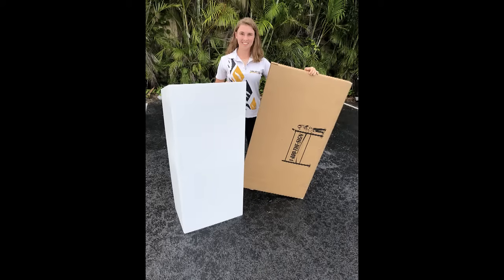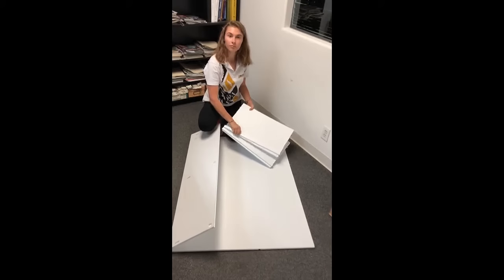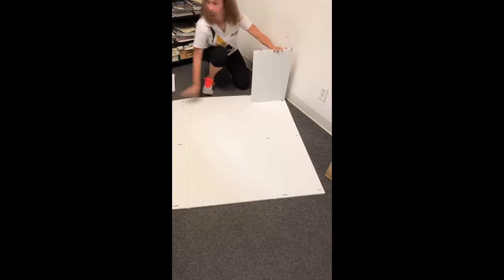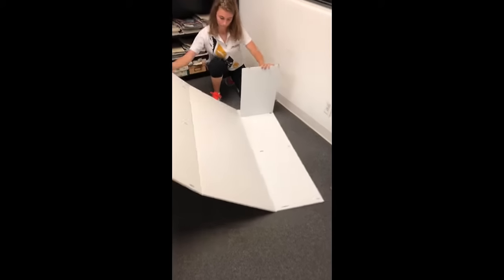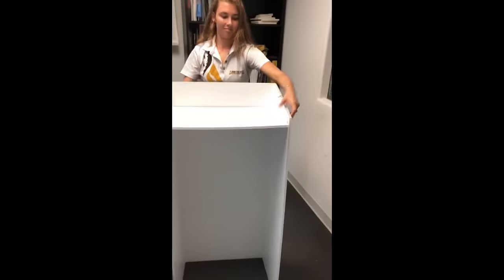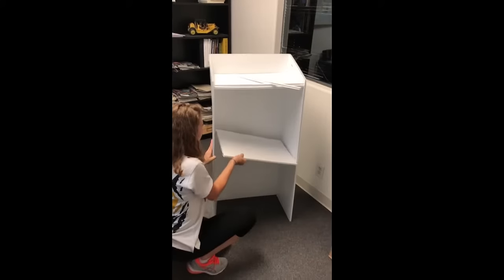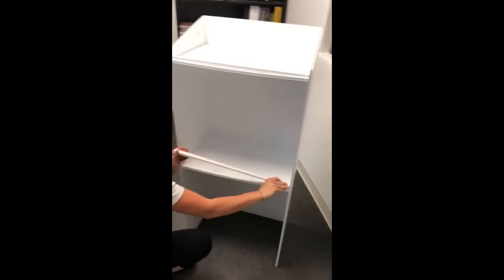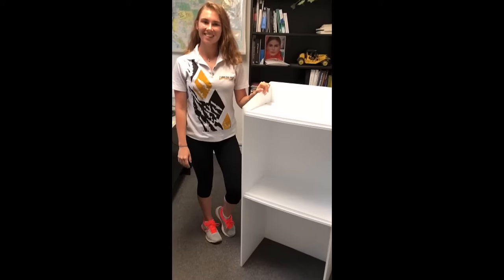Podium, Lectern, waterproof, 1 min assembly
The top can be set at 15 degrees as a lectern or flat as a Hostess Stand, Projector Stand, Laptop Stand or Computer Stand. Assembly takes less than a minute, no tools are required. The podium can be folded flat for portability and storage in seconds. The podium is waterproof and very durable. The plastic material is more flexible than a conventional wood podium and much, much lighter. The lower shelf can be placed in the middle for storage or placed at the bottom to facilitate adding weight for outdoor windy conditions. SIZE & WEIGHT: Fabricated with 1/2" thick plastic material. The lectern stands 48" tall 22" wide and 14" in depth. It weighs 8 lbs. MORE PODIUM DETAILS: The very durable outdoor UV resistant plastic material is polypropylene, waterproof, and the color is in the material, not a laminate. The front and sides are a single unit requiring no assembly. Just open them up and close them after use. The top and lower storage shelf are made of the same material. They connect with pre-installed slide lock connectors that are aluminum bonded to polyethylene with no moving parts and require no tools to attach and remove. The connectors will not rust or break.